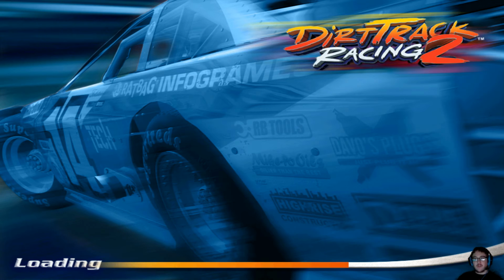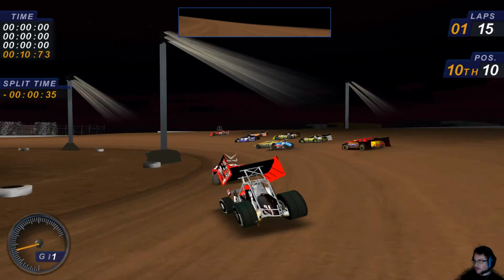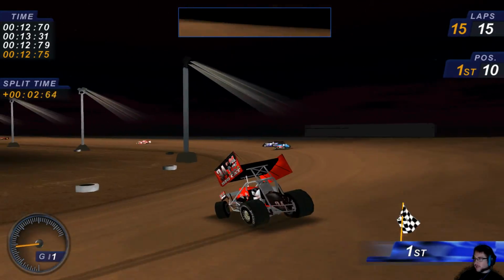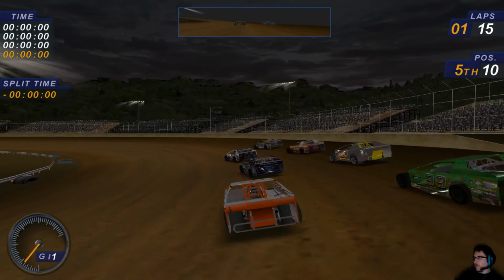Custom Tracks / Cars | Dirt Track Racing 2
I figured DTR2 was beginning to get a little stale. Therefore, we now have custom tracks to race on! Beyond that, we can now lose in even more cars! Including sprints, midgets, and more!